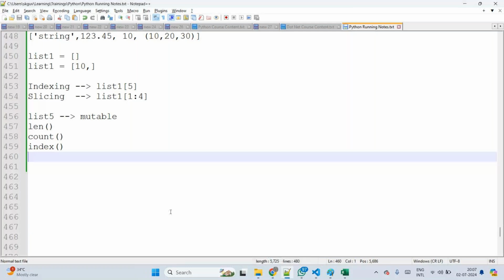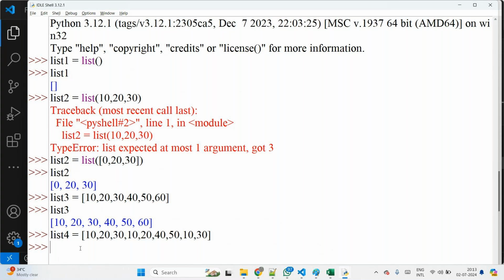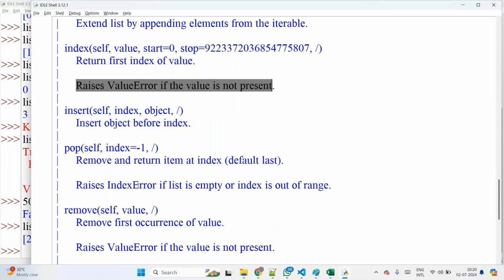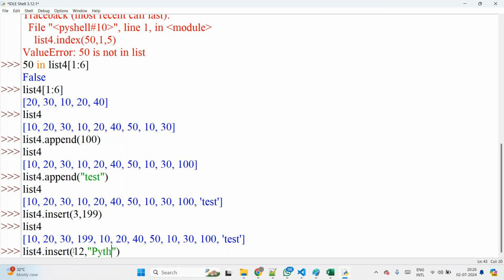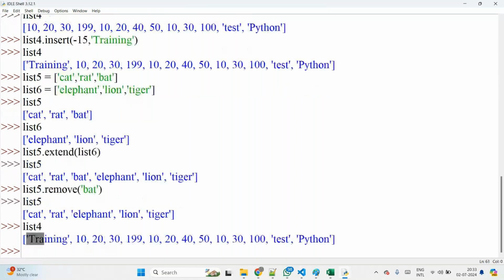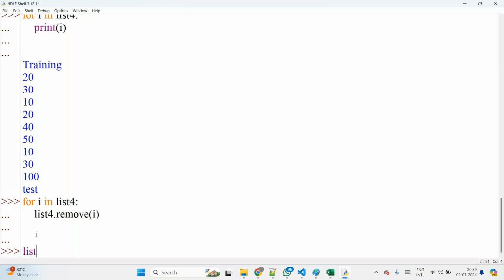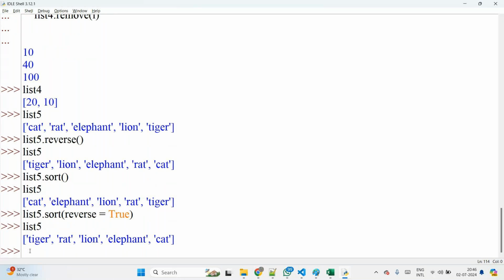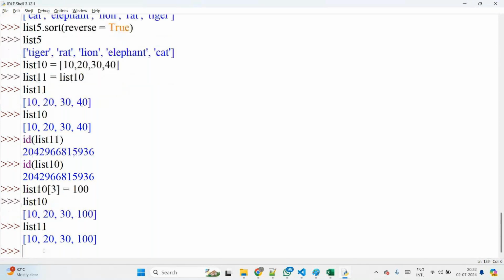Python Real Time Training Basics | List Part - 2